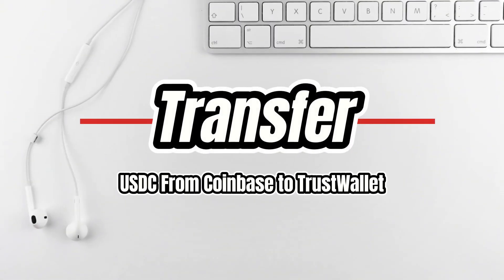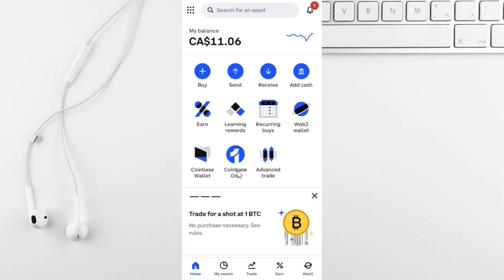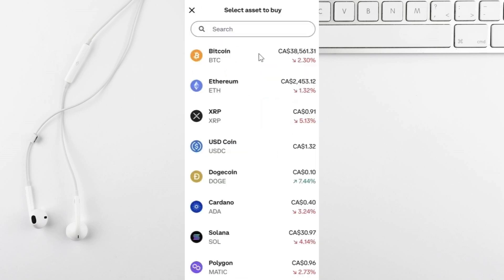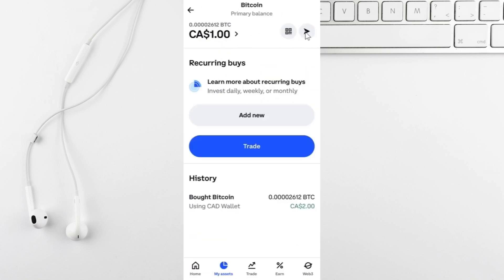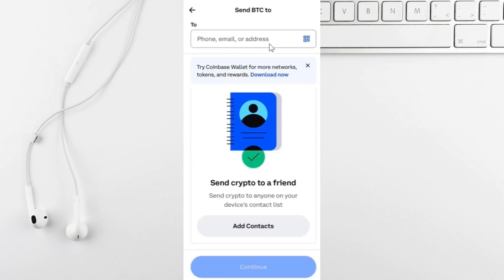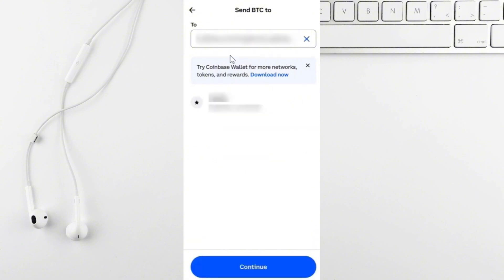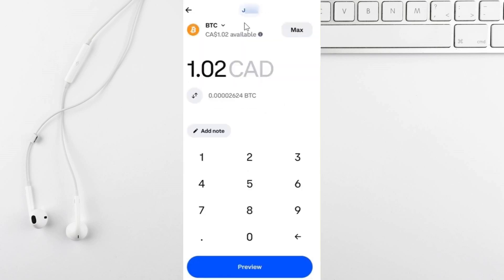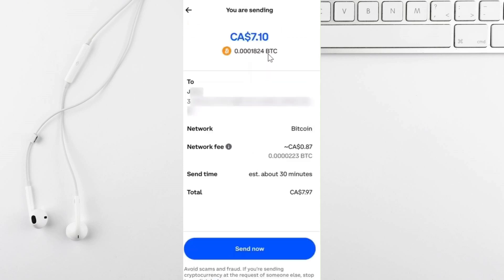How to QUICKLY Transfer USDC from Coinbase to Trust Wallet (FULL GUIDE)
Need to move your USDC from Coinbase to Trust Wallet fast? 🚀 This full guide walks you through the quick and easy process to transfer your USDC step by step. Learn how to avoid delays and ensure your crypto lands safely in your Trust Wallet in no time! ⏱️